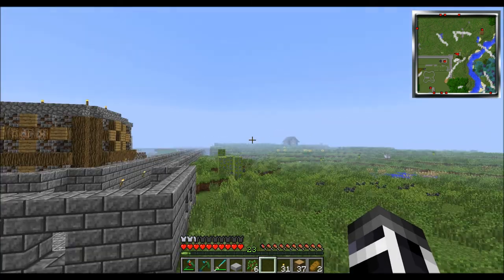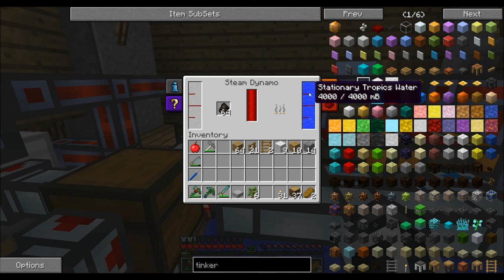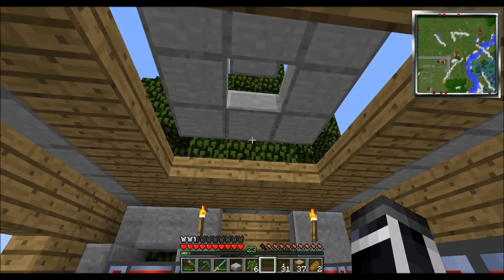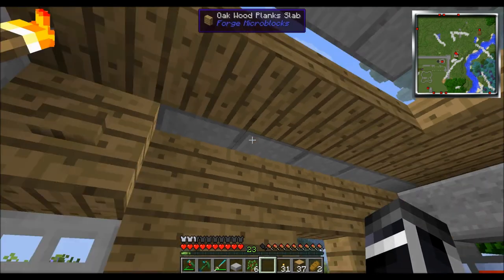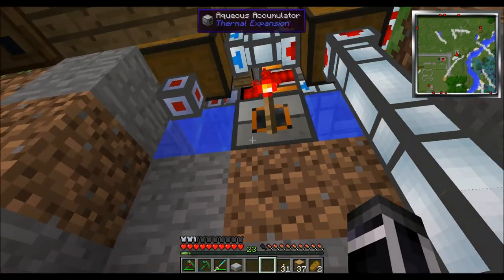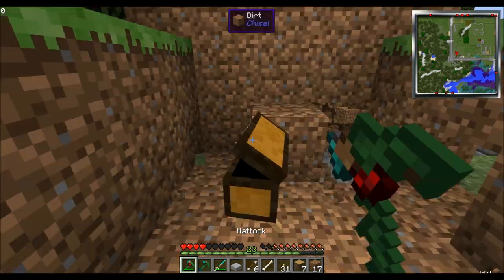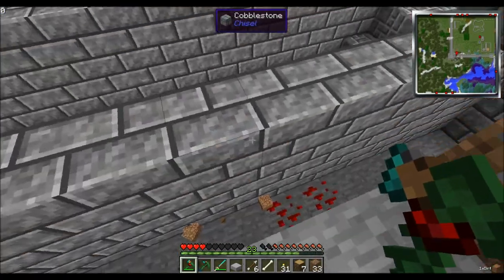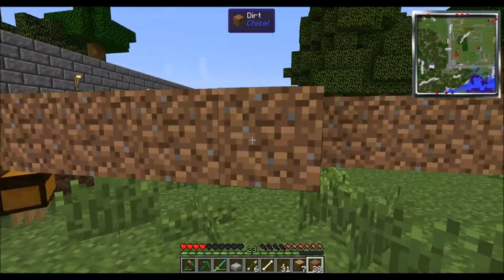Village Defender mod Survival out ep18 plans for the garden and music talent